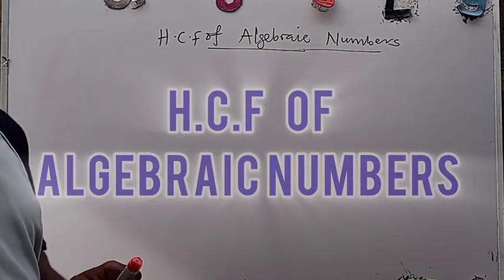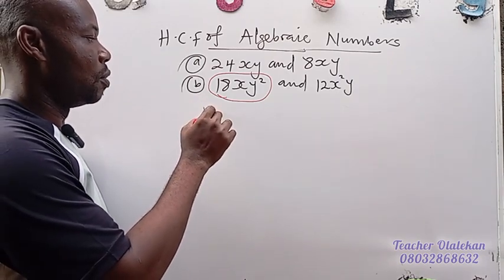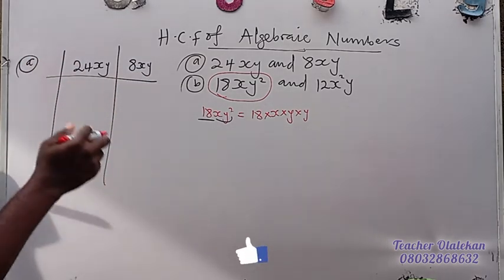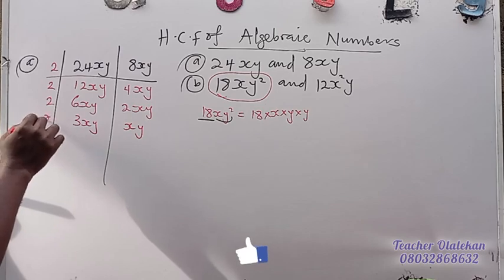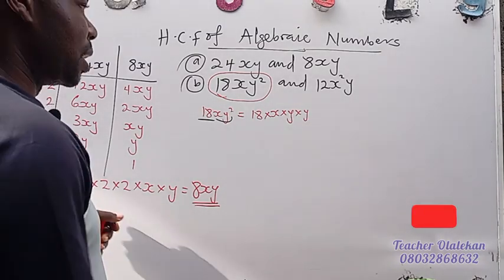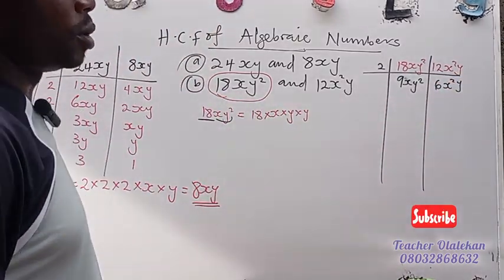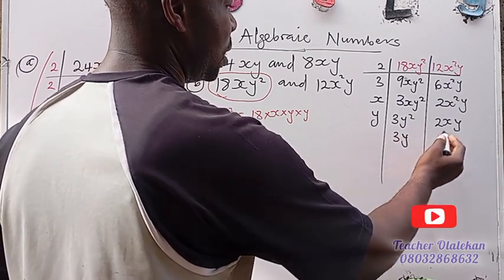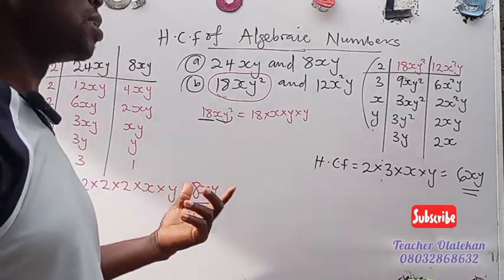How to find the HCF of Algebraic Numbers